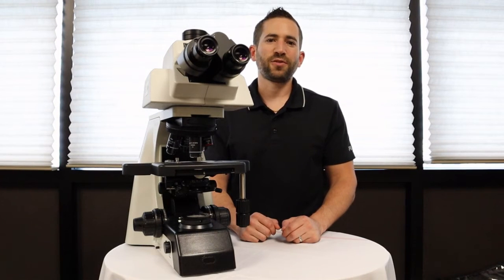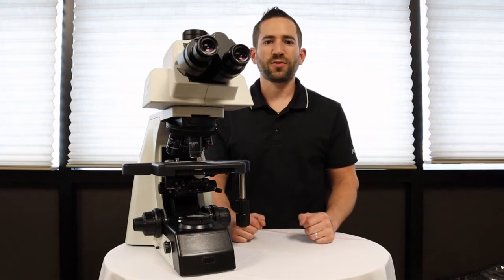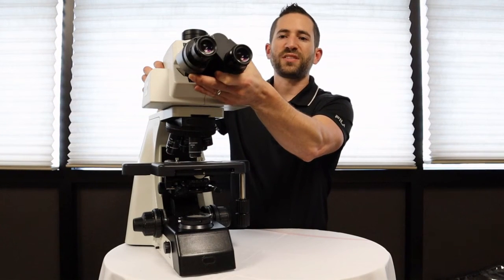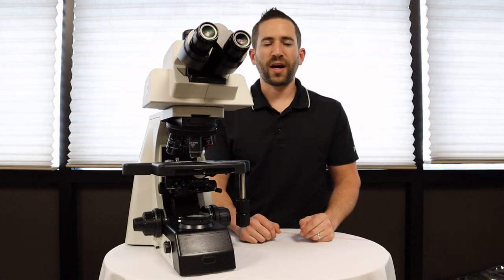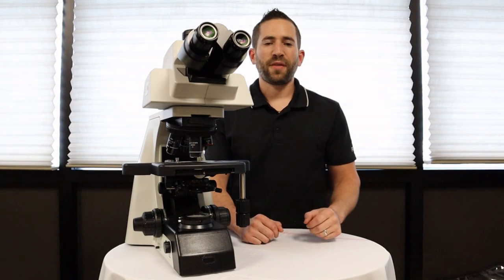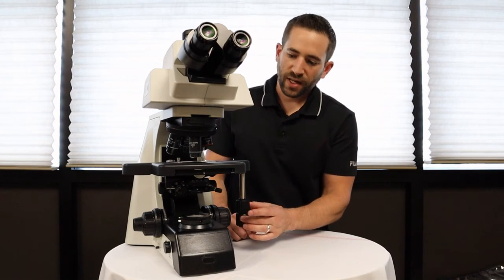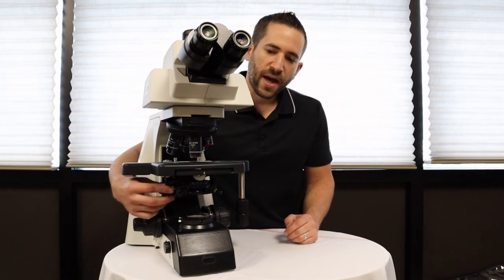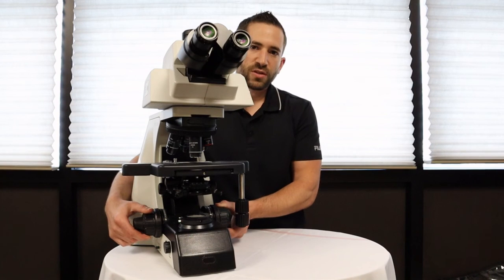Accu-Scope EXC-500 Clinical Microscope Review (Comparable to Olympus BX/Nikon CI)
The Accu-Scope EXC-500 Series offers a great value for pathologists in a clinical laboratory or research setting (comparable to the Olympus BX and Nikon CI.)  Highly customizable. It is compatible with many accessories for research, fluorescence, phase contrast and darkfield applications. Dual-viewing and multi-head configurations available.